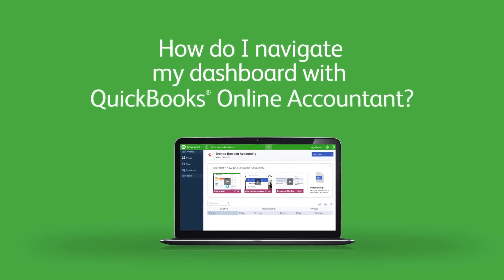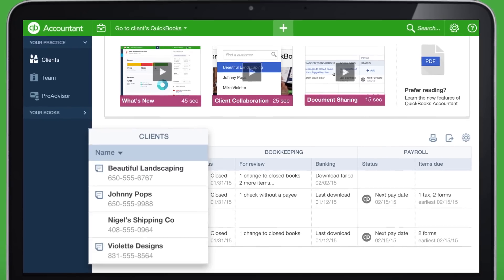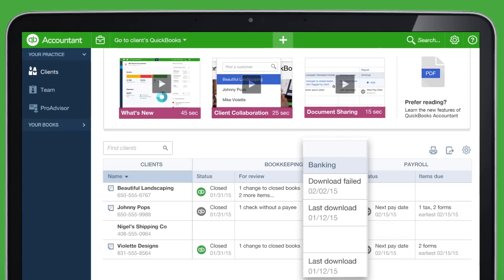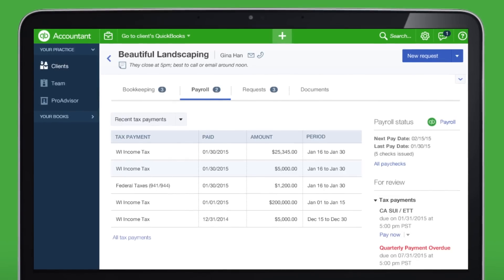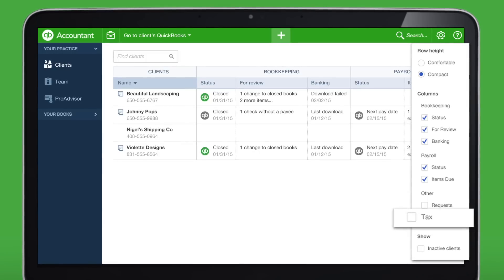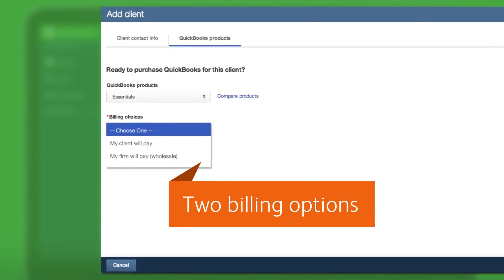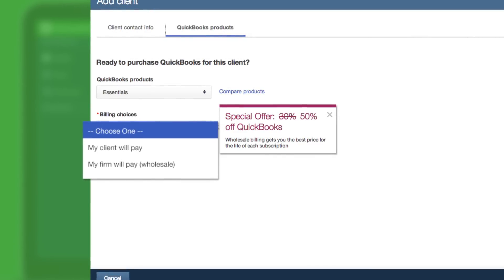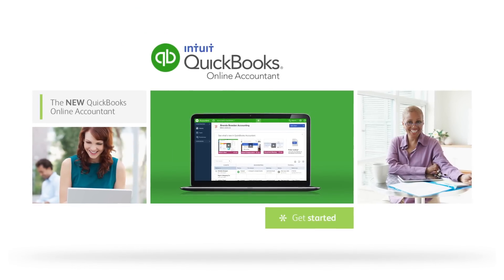QuickBooks Online Accountant: Client Dashboard Navigation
Client Dashboard Navigation in New QuickBooks Online Accountant